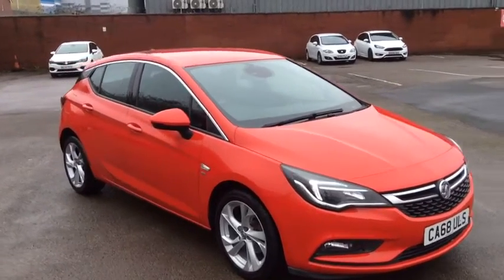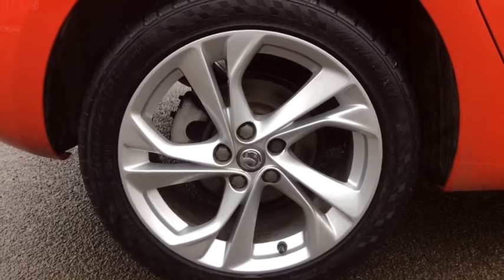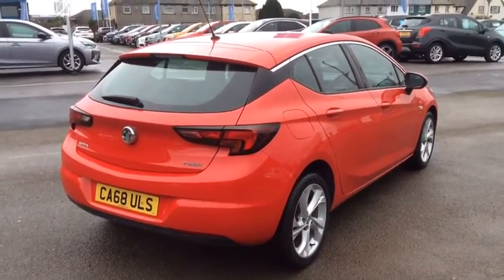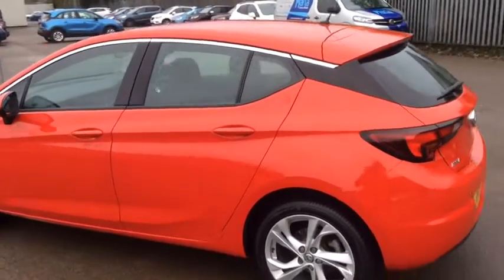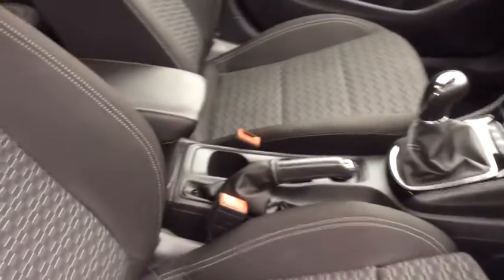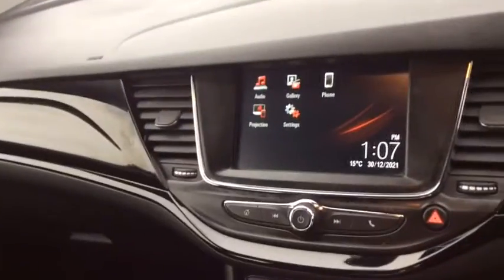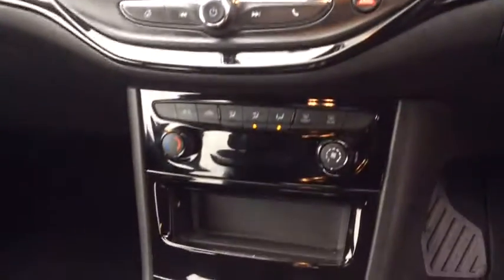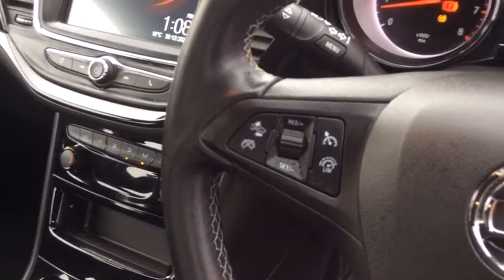CA68 ULS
Vauxhall Astra